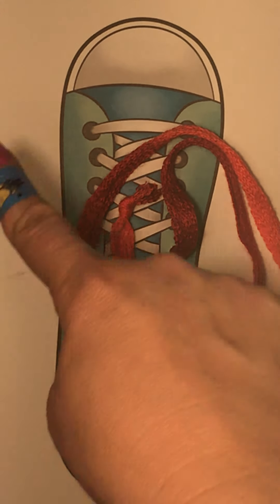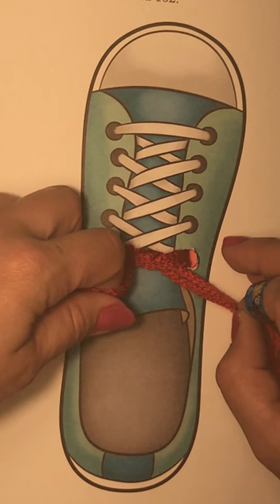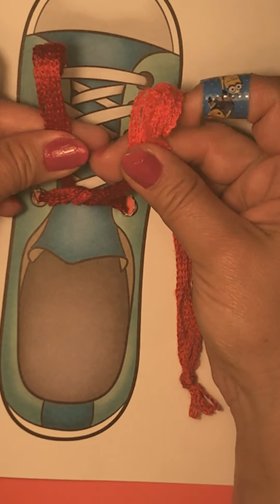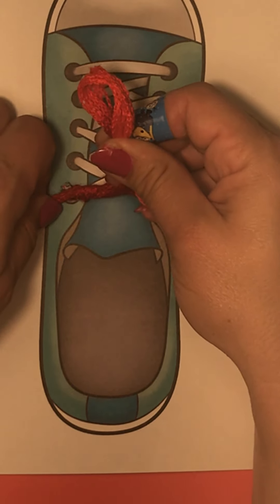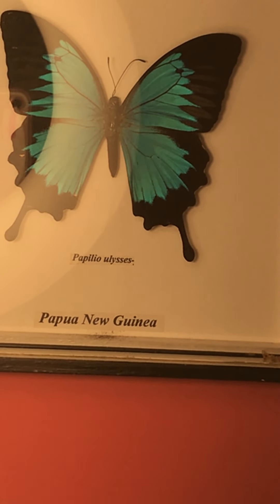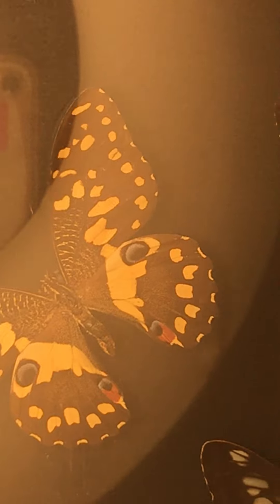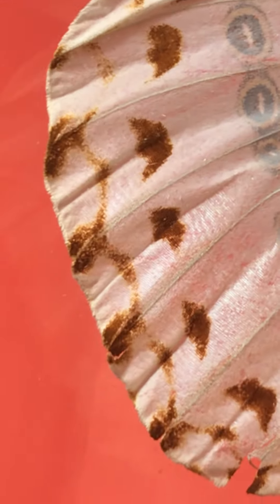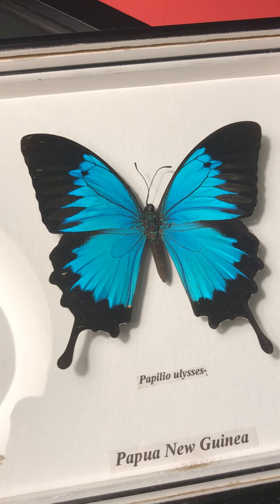Show Shoe tying- Fun and easy kindergarten workshops with Mrs. Parris.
Shoe tying for kindergarten